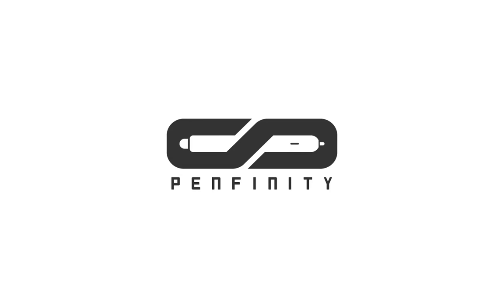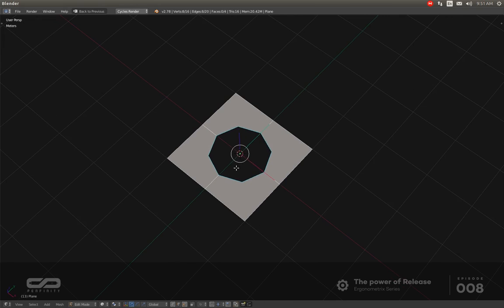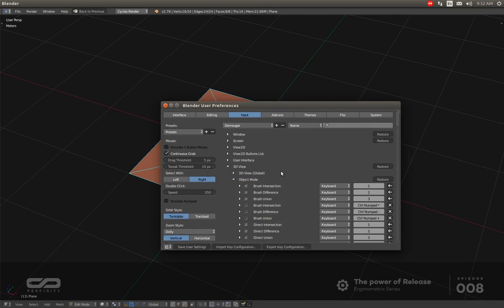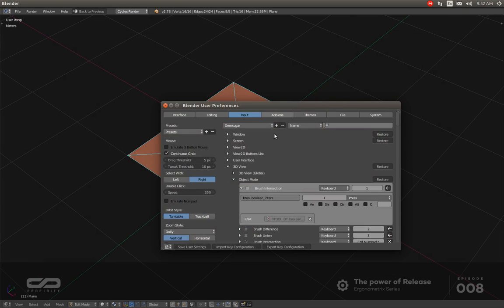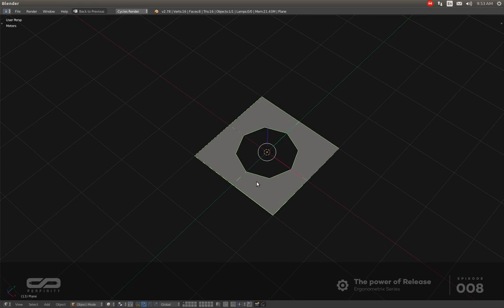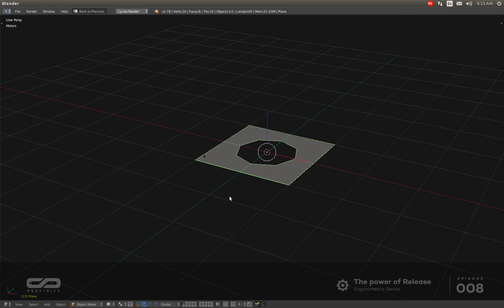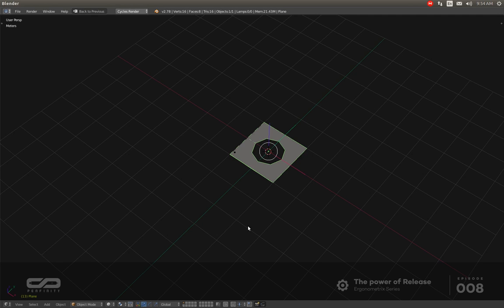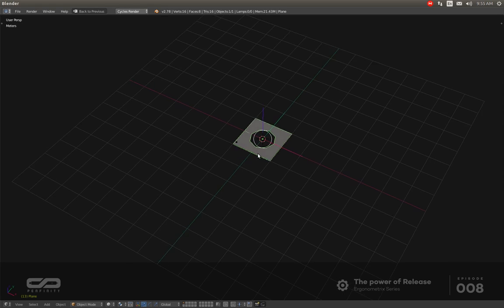E3D 008: The power of release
In this "Ergo 3D", I'll show you one of my secret tiny features.

Penfinity